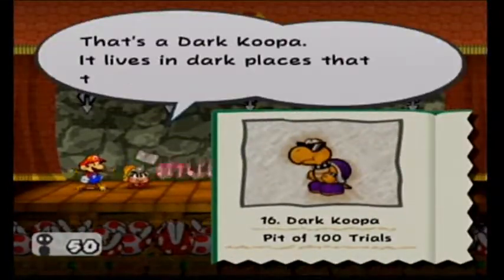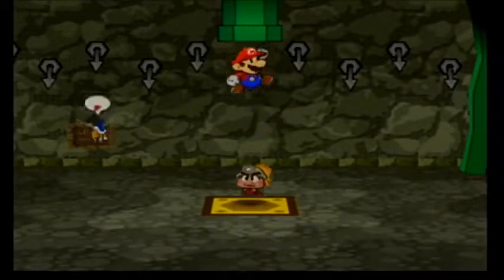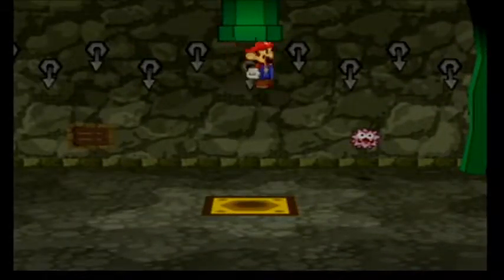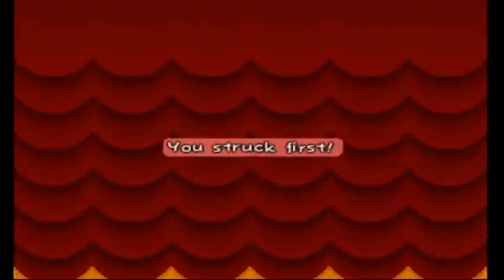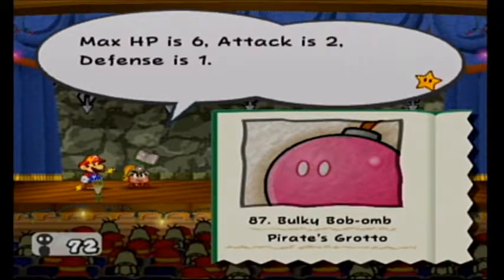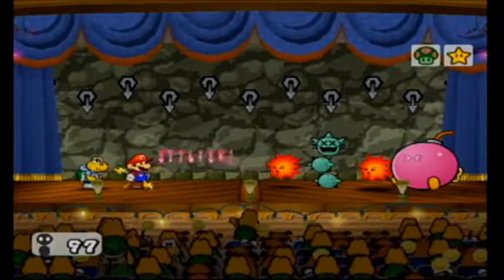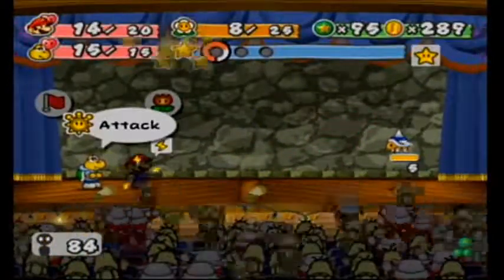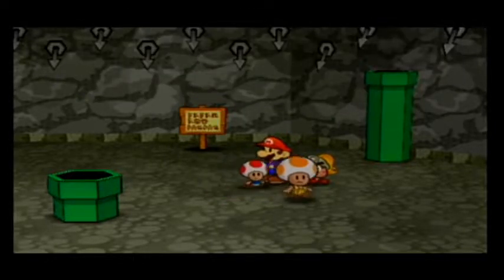Level grinding is the pits - Paper Mario TTYD Part 16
And we finish our trip to the Pit!